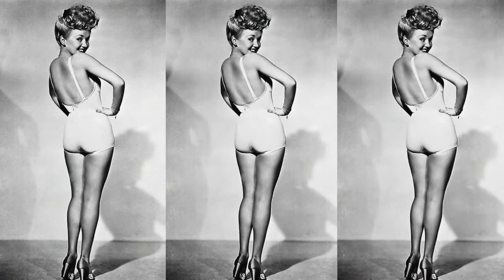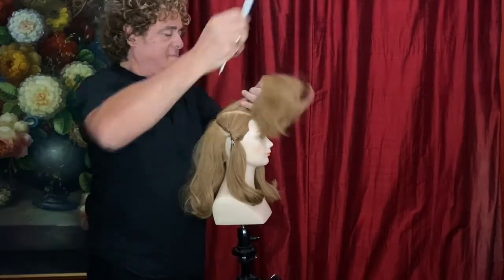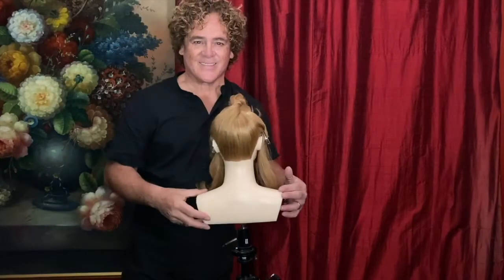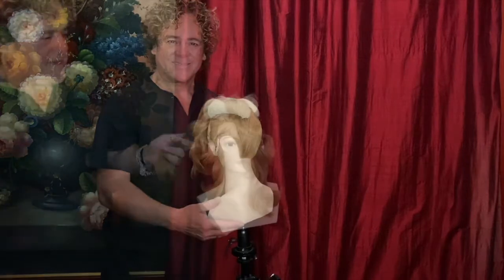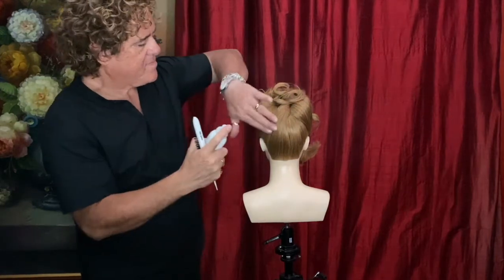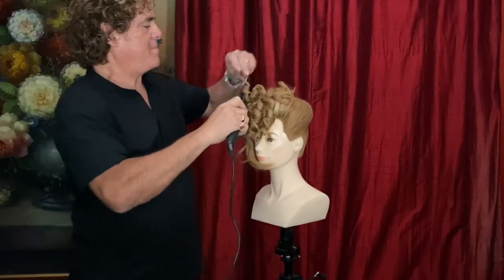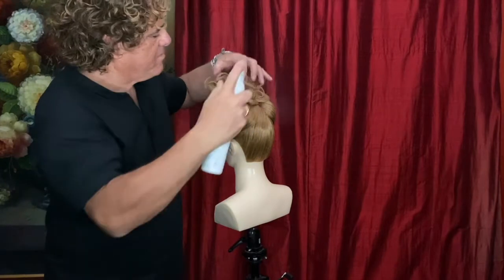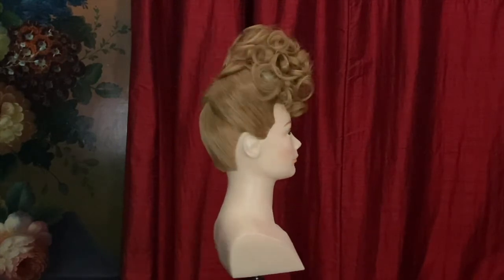Old Hollywood - Part 4 - Betty Grable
We recognise Old Hollywood as an influential piece of history that has defined what we consider to be glamorous. The “Hollywood Look” shaped global fashion and contributed greatly to the formation of the unique identity of the period. This is how we can identify changes in trends across the 1930s, 40s, 50s and 60s. There are specific hairstyles we associate with individual movie stars and this legacy is still hugely influential in fashion today on both catwalk and editorial looks. This is my interpretation of one of my favourite iconic styles of the "Golden Age" of Hollywood.
If you are passionate about hairstyling join Access Long Hair TV